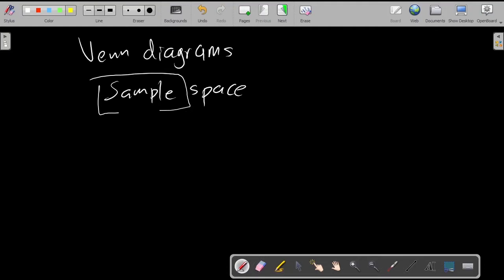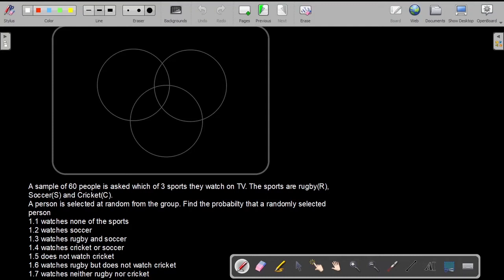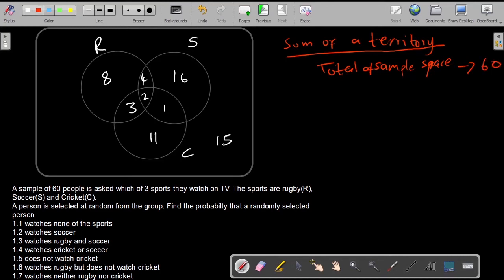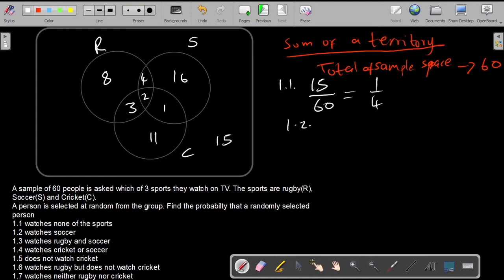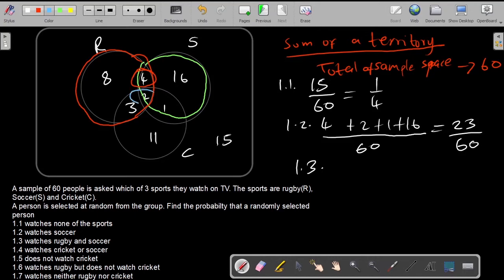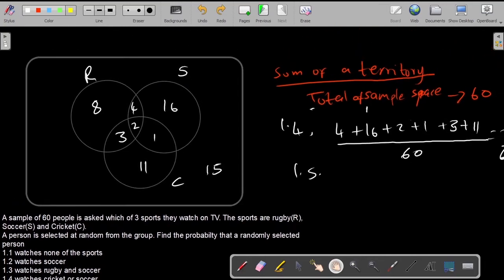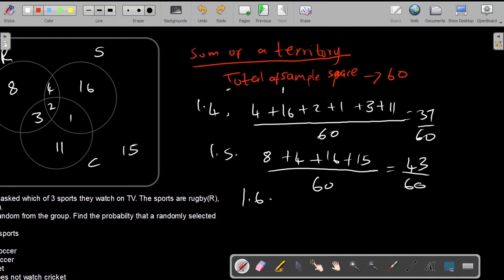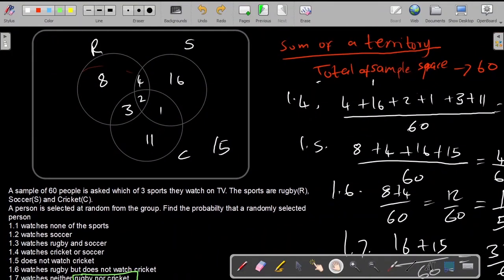Probability: Venn Diagrams + Example | Grade 12 Mathematics | Khetz Tutorials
Revising the use and interpretation of venn diagrams.